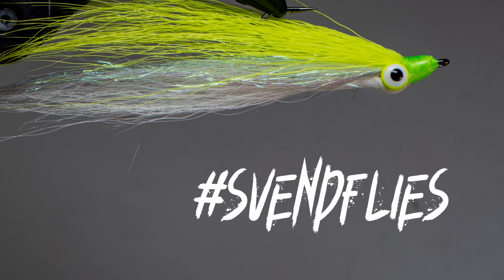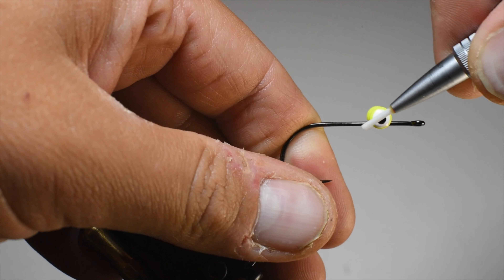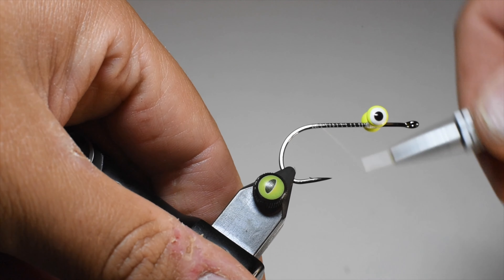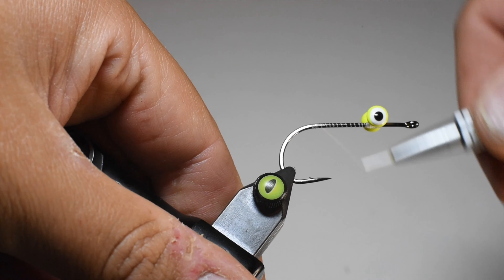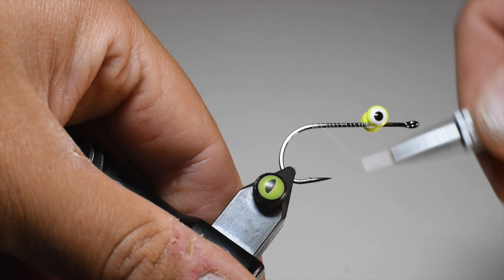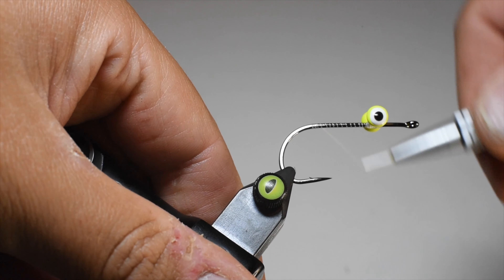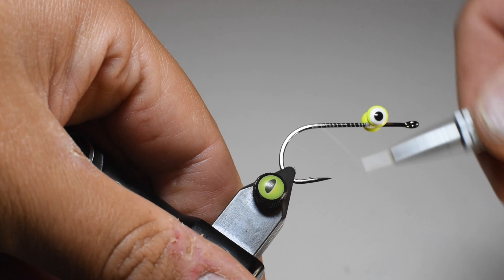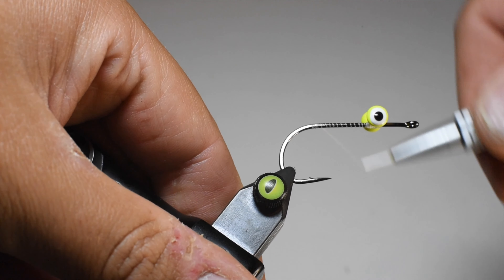The Solar Clouser Fly Pattern Tutorial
The original Clouser Minnow credited to Bob Clouser in the late 80's is one of the most widely used patterns in both fresh water and salt. With just a few materials on a hook, it can imitate almost any bait fish in different situations. Pretty basic pattern, with the original being tied with just bucktail and krystal flash, however there are so many variations or tweaks that can be done. although not necessary at all.

For the Solar Clouser we are using a product by Snake River Fly called Solar Flare.  This is a soft flash and comes in the perfect length to tie on this 1/0 hook.  It can easily be cut and trimmed to fit smaller hooks.  It comes in a few different colors and will accent any color combo you are trying to imitate.  I tied the Solar flare on to be the core of the fly to help the flash shimmer through while adding a little bit to the profile.  I generally tie my Clousers too dense with Bucktail, and this will help to offset that.

The Recipe:
Hook: Ahrex Hook TP605 Trout Predator 1/0
Thread: Semperfli Waxed Thread 8/0 and Chartreuse Floss
Flash: Snake River Fly Solar Flare
Body: Bucktail
Head: Semperfli No tack UV